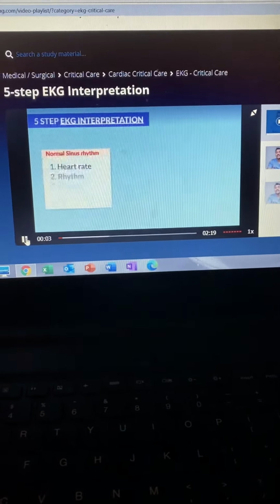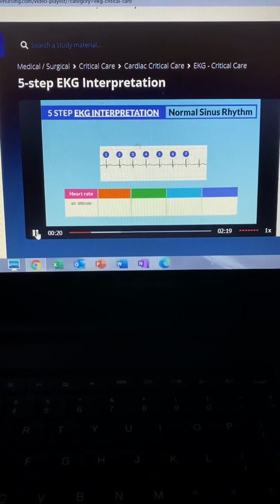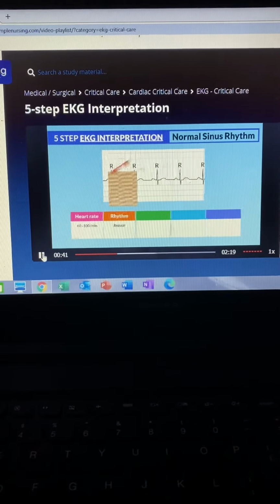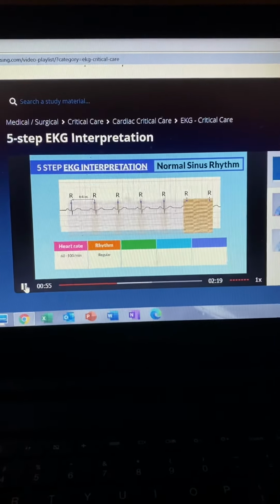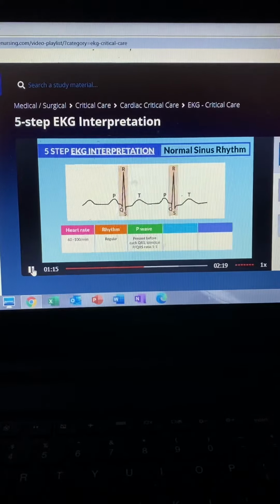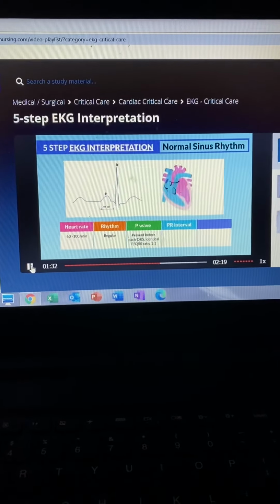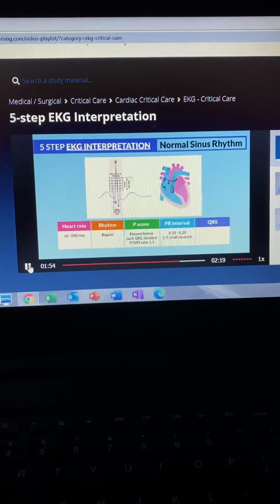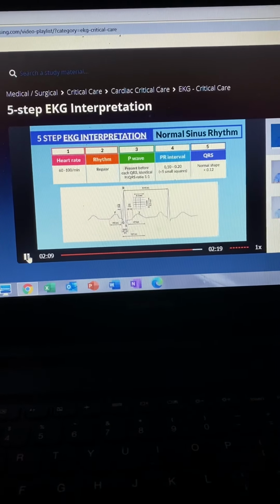Notes 5 step ekg interpretation